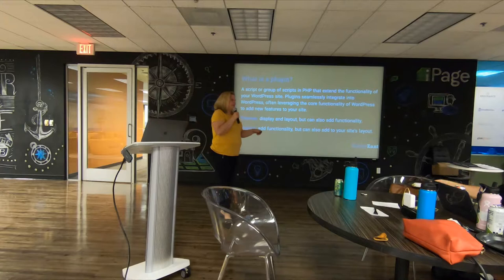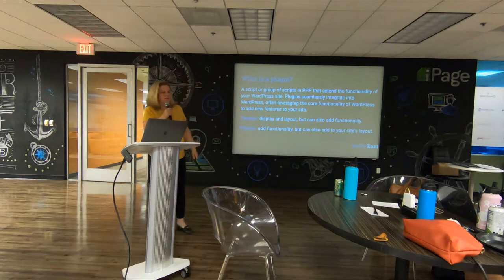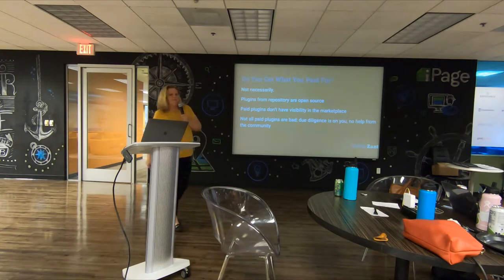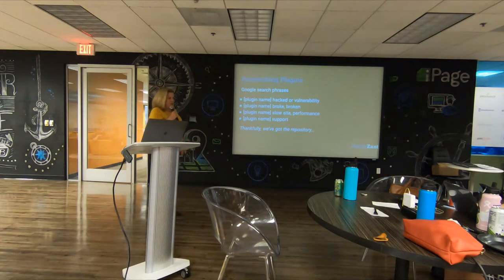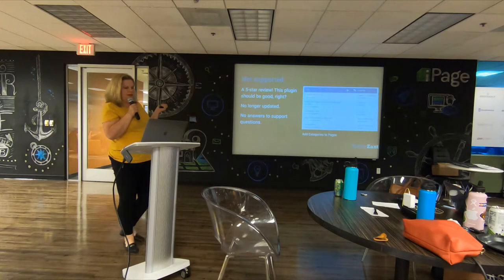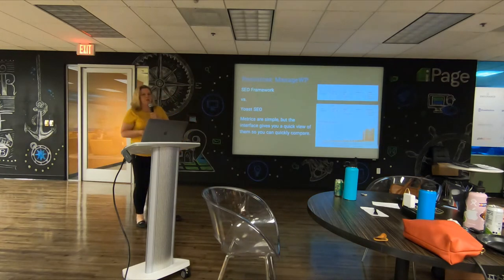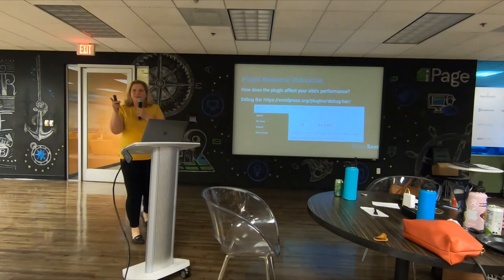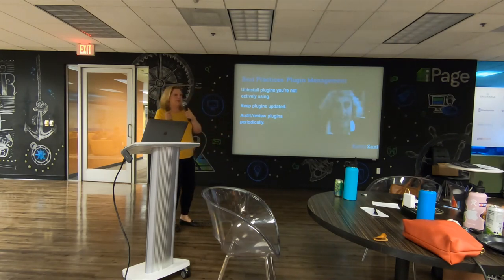WordPress Meetup - Tempe - Evaluating Plugins - June 13th, 2019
WordPress Meetup - Tempe
Evaluating Plugins: Strategies to Effectively Extend WordPress
Presented By Kathy Zant
June 13th, 2019